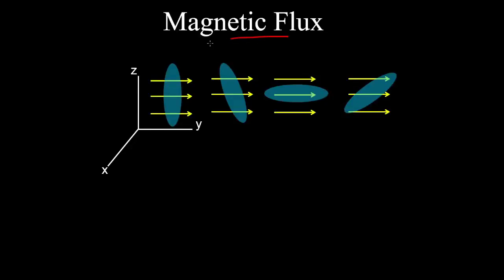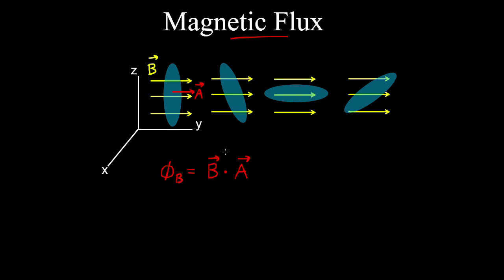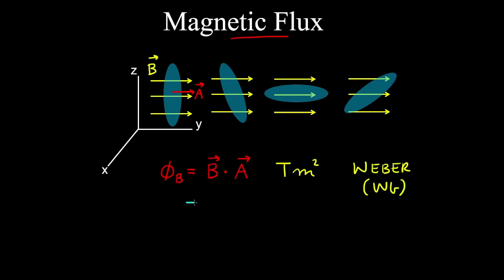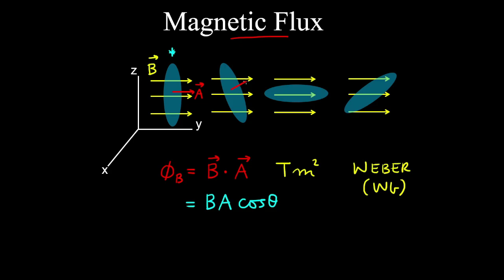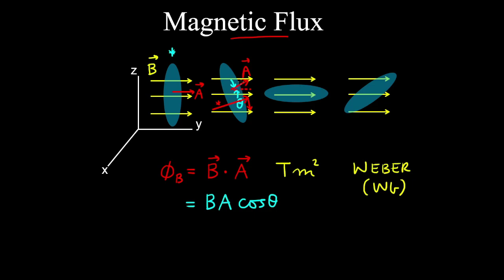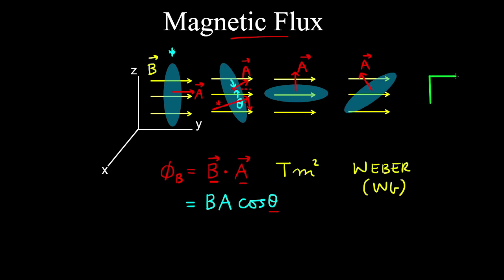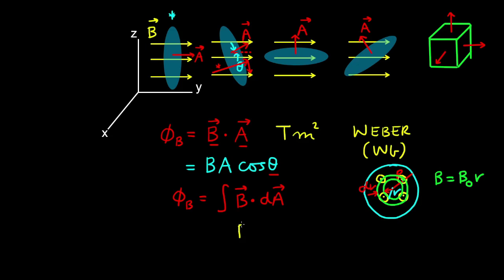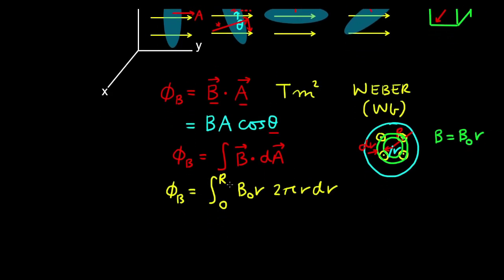Magnetic Flux, Integral - Physics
This video explains magnetic flux in simple words, including formula, definition, units, symbol and equation. You will understand what it is vs a magnetic field, the integral, and the difference between electric flux.